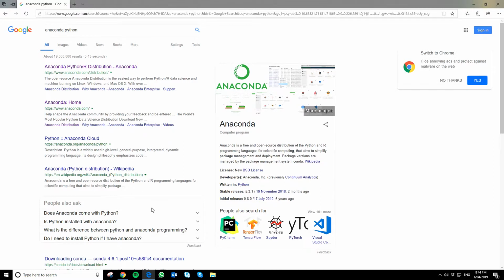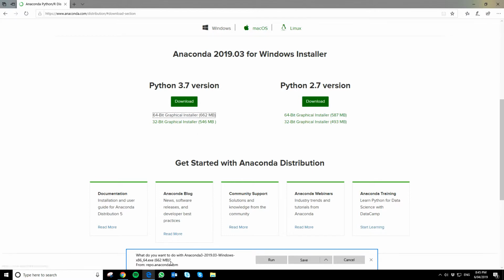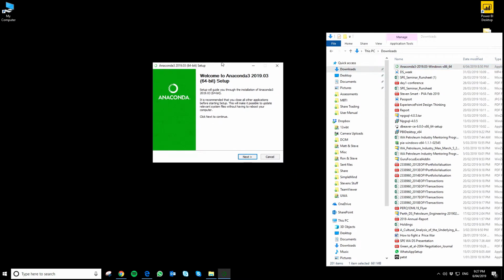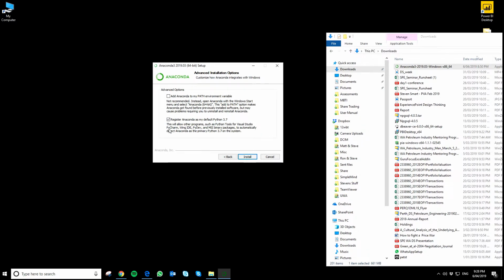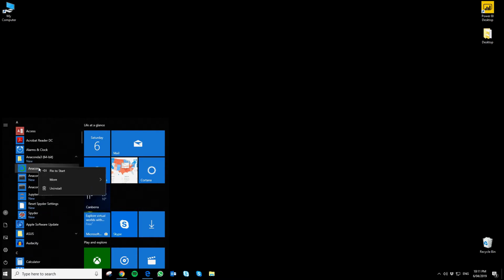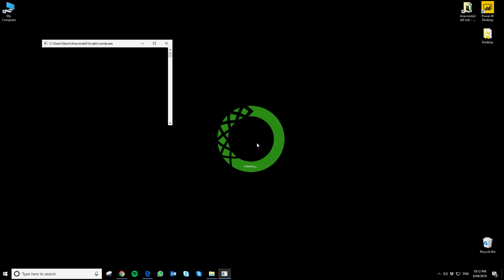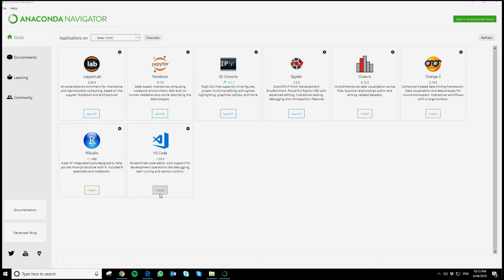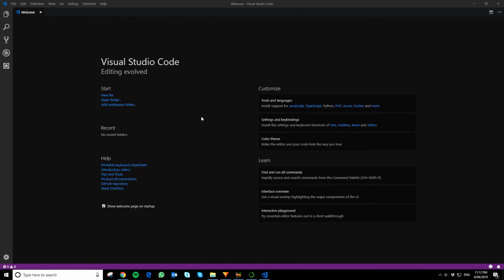Step 2 Install Python & Visual Studio Code